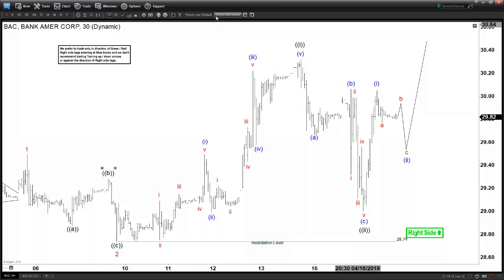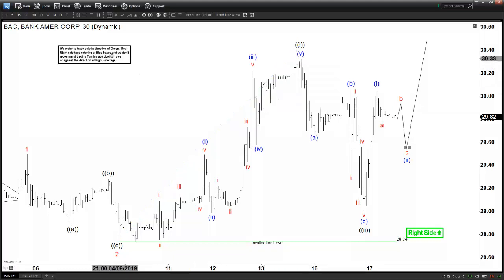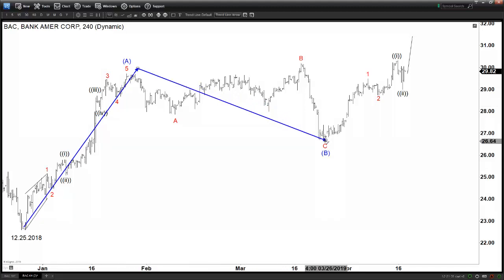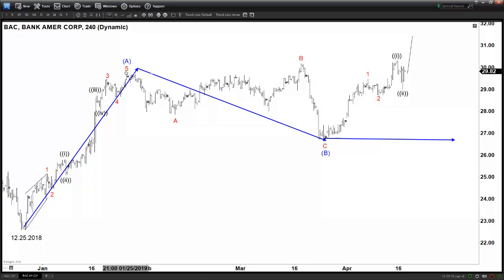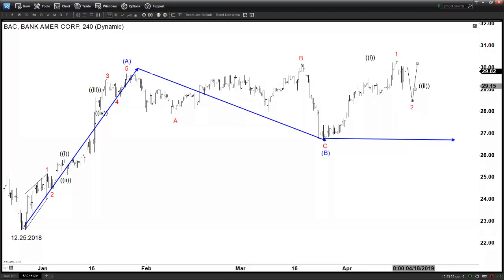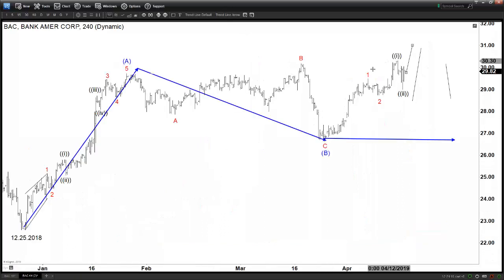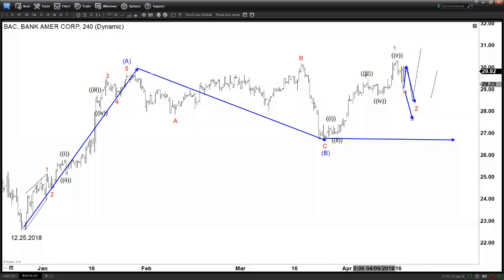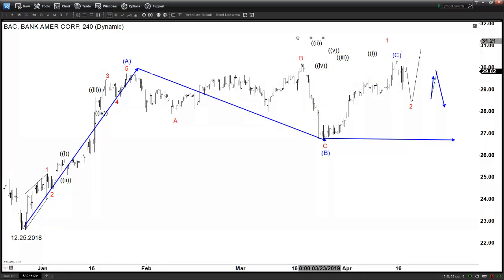Elliott Wave View Favors More Upside in BAC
BAC shows a bullish sequence from Dec 25, 2018 low favoring more upside. This video explains the short term path Elliott Wave path for the stock.